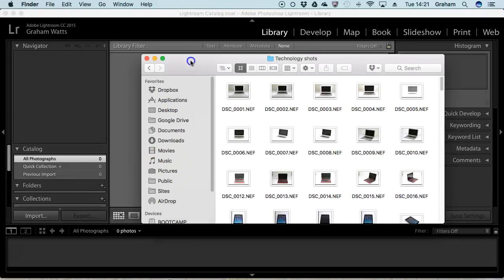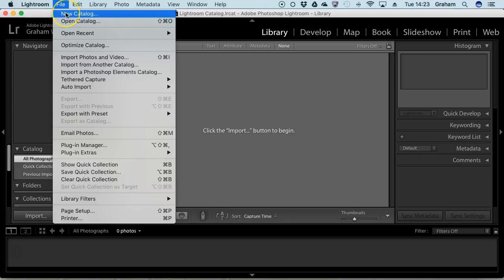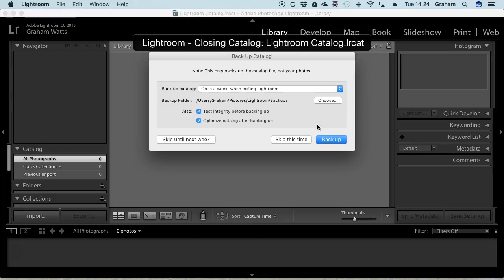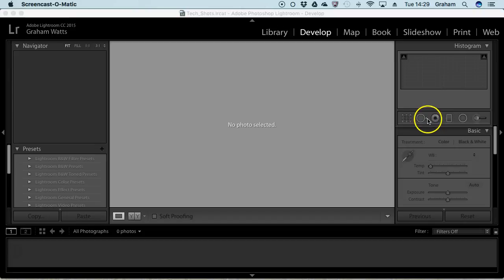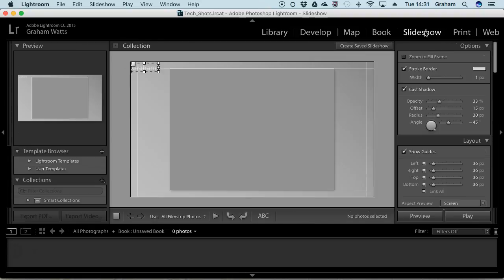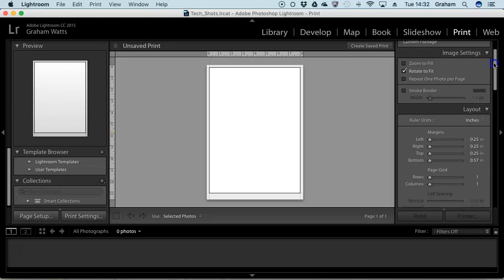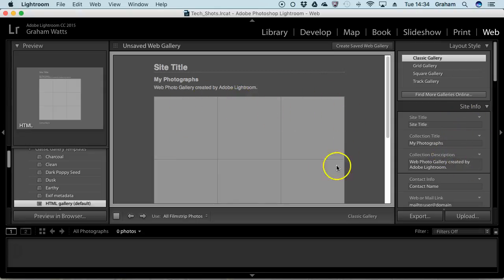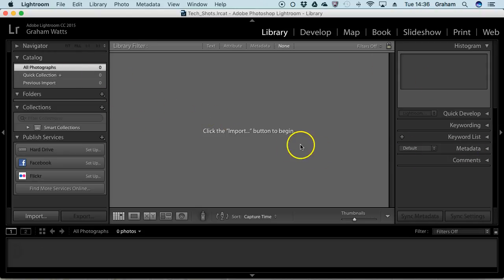Lightroom CC (Overview)